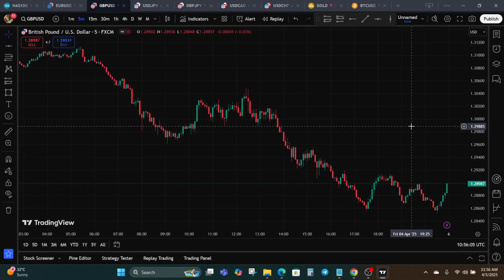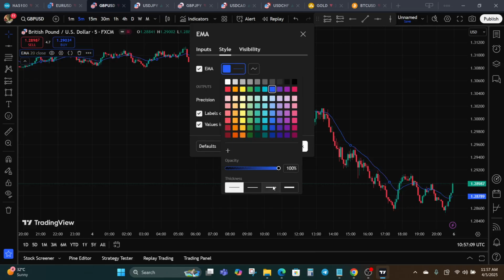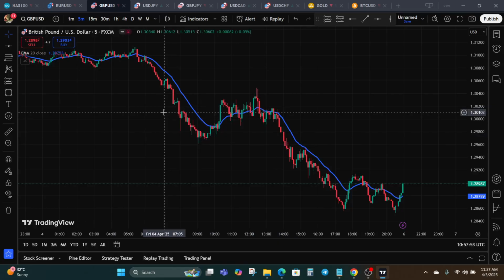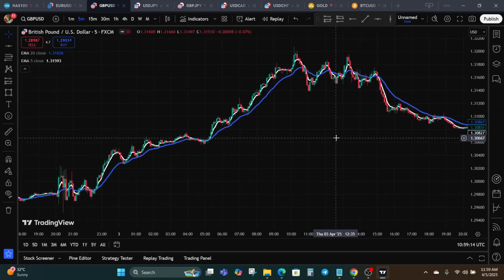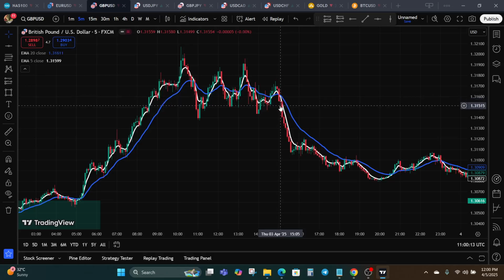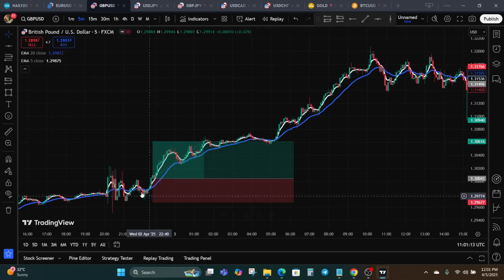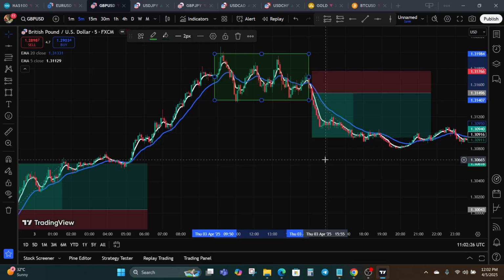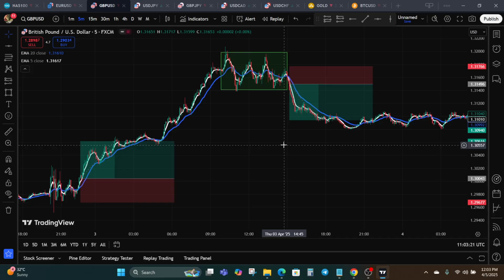How to Dominate Short-Term Charts With This 5-Minute Moving Average Method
If you're looking for a quick and effective way to trade in the forex market, the Best 5 Minute Moving Average Strategy is a must-try. By combining moving averages with a 5-minute chart, you can spot fast market trends and make efficient trades. This strategy is perfect for those who want to take advantage of short-term price movements without getting bogged down by slower time frames.

In this video, we will break down how to apply the Best 5 Minute Moving Average Strategy to your trading routine. We’ll start by explaining what moving averages are, how they work, and how to set them up on your chart. Moving averages are one of the most commonly used indicators in forex trading, helping traders identify the direction of a trend and possible reversal points.

We’ll then cover how to use the moving averages to identify the right time to enter and exit trades on a 5-minute time frame. The beauty of this strategy is in its simplicity—by focusing on the right moving averages and understanding how they interact, you can make better, quicker decisions in the market.

Additionally, we’ll discuss key risk management strategies and how to use the best practices when applying this strategy to make sure you’re trading with confidence and safety. Whether you're a beginner or a more experienced trader, the Best 5 Minute Moving Average Strategy can be a game-changer for your trading approach.